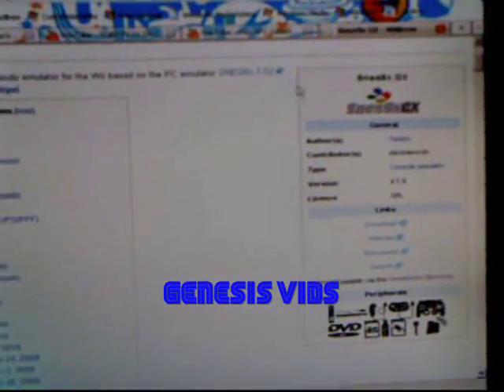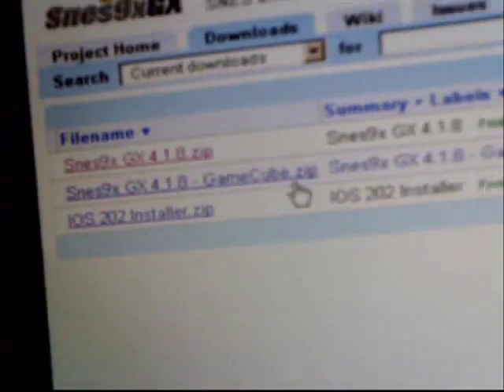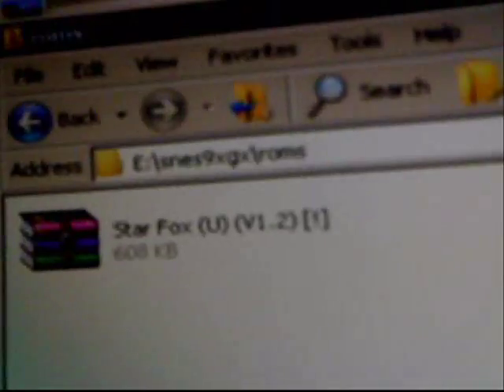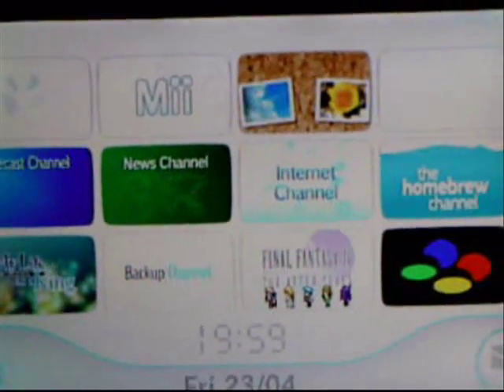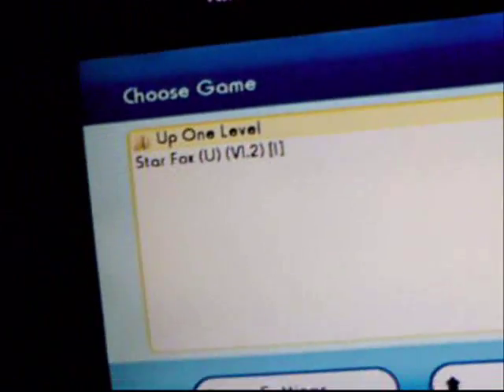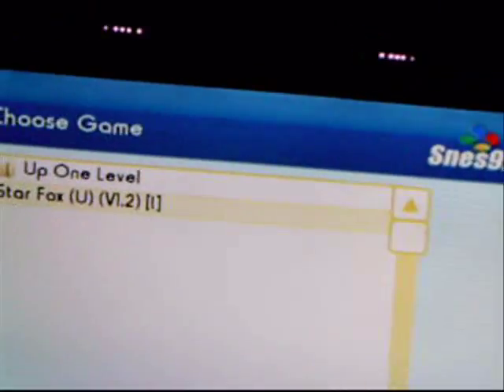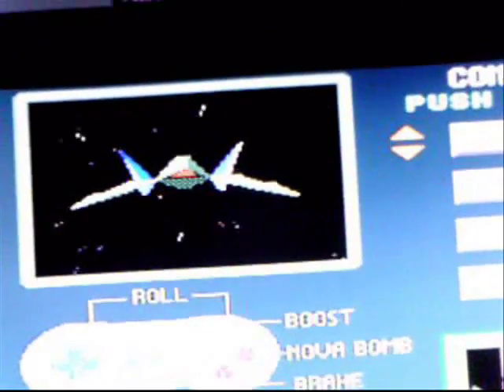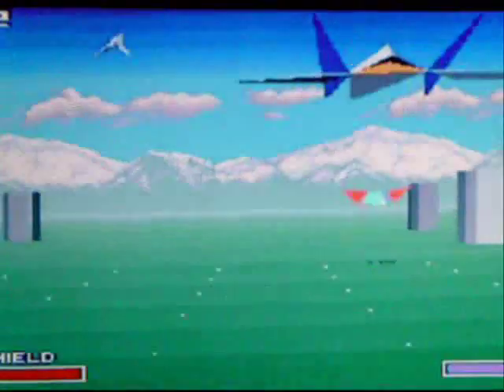Easy Guide To Download Snes9x GX (Snes Emu) And Use For The Nintendo Wii.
You can get Rom's from Google.